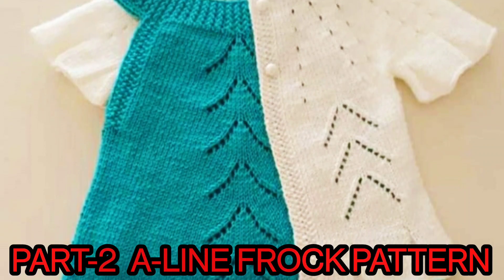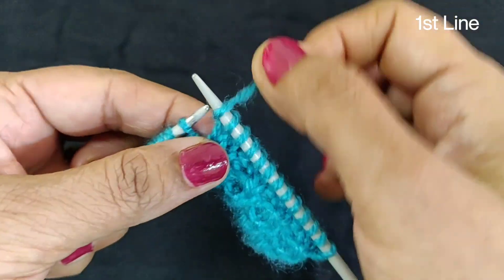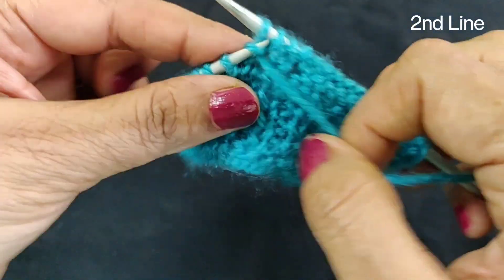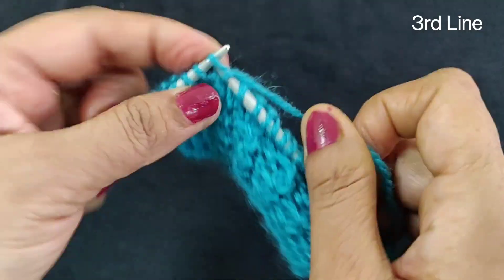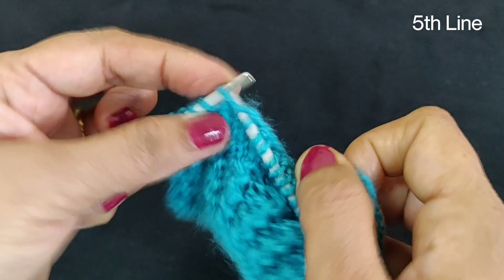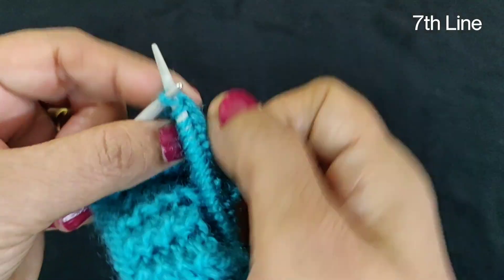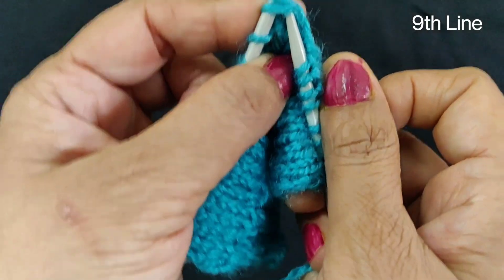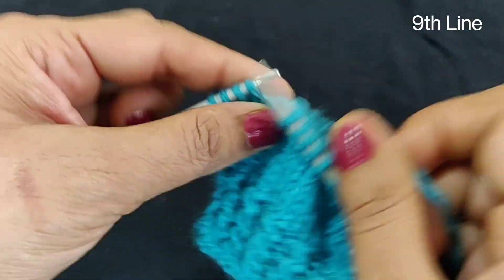Part-2 अलग हटके ए लाइन फ्रॉक बनाना सीखें/ Beautiful A Line frock for baby girls: Design-405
For receiving latest updates of our channel Kindly join our WhatsApp Group by clicking on this link:

Purchase our Unique and Affordable Jewelery Collection by clicking on this

Purchase Knitting Needles

Purchase Wool

Camera Used